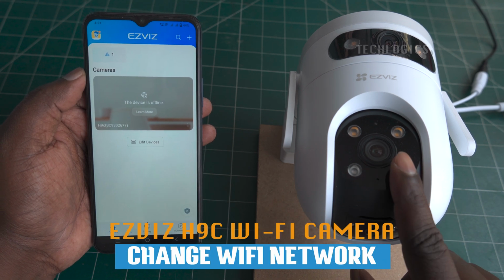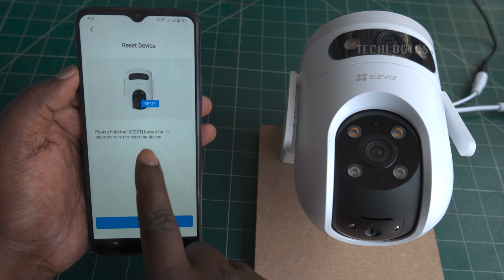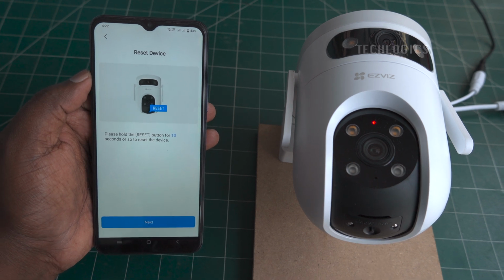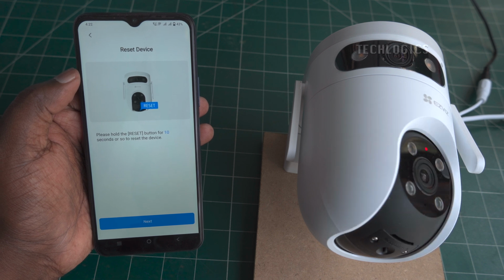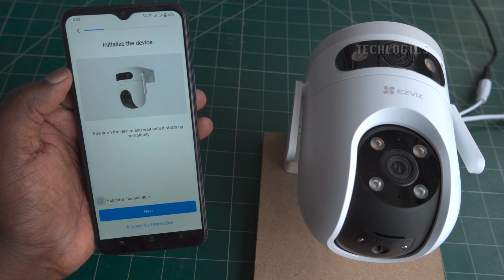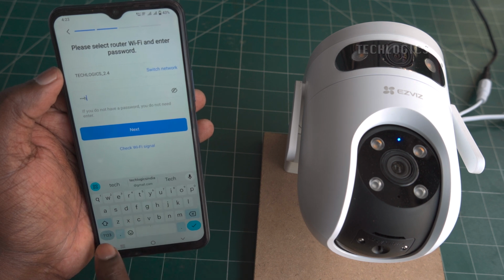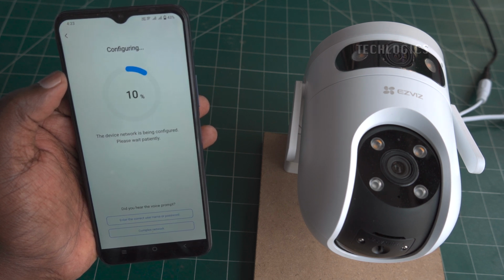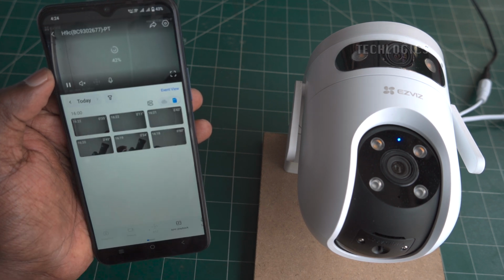How to Change WiFi Network for EZVIZ Cameras: Reconfigure to a New Modem or Router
In this video, we show you how to change the WiFi network for your EZVIZ cameras, specifically focusing on reconfiguring the H9C Dual Lens camera to connect to a new modem or router.
Note: This method is useful for reconfiguring the WiFi network without needing to scan or enter QR codes or serial numbers. You can use this procedure for all models of EZVIZ cameras.